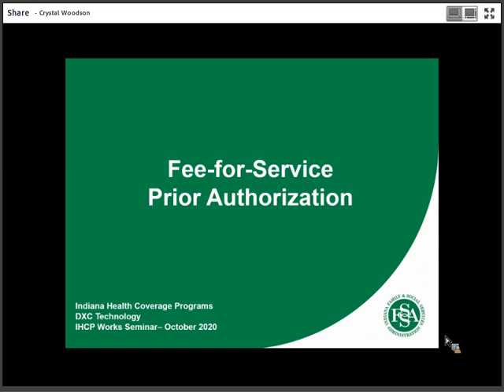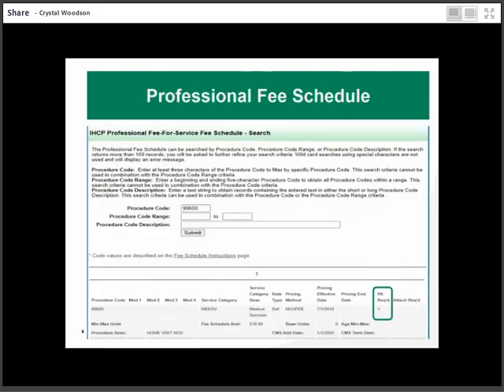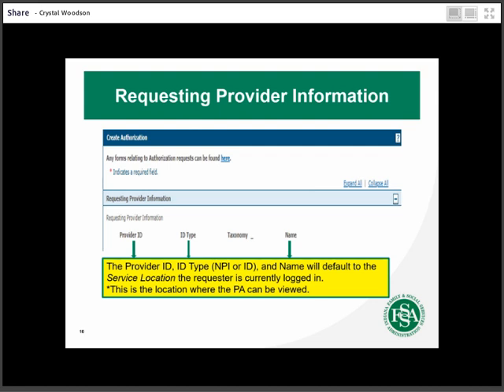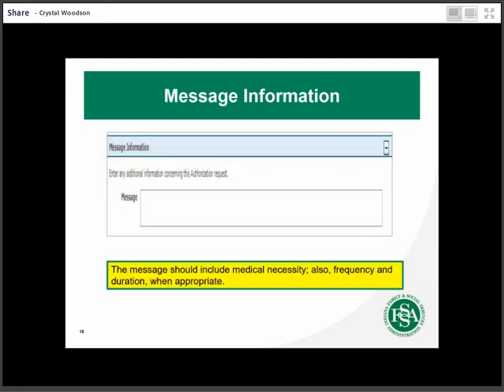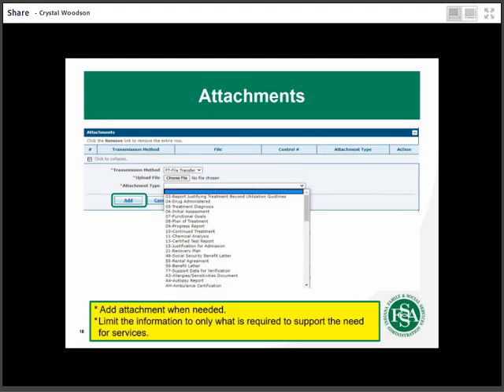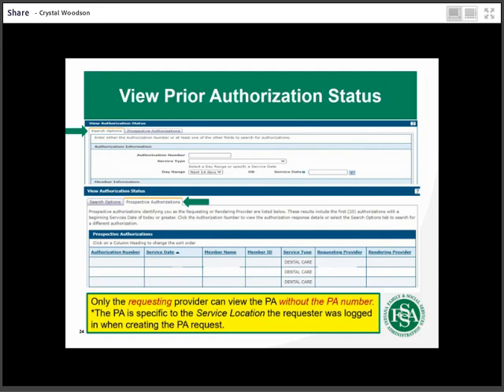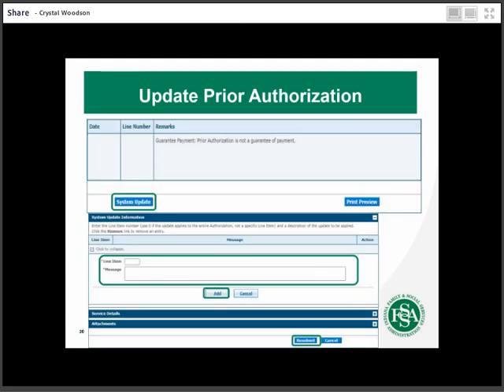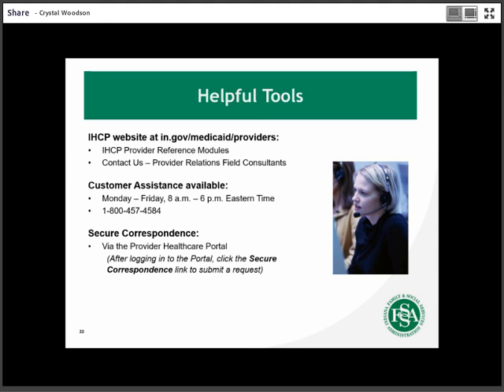IHCP WORKS -- DXC FFS Prior Authorization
OMPP/Medicaid provider training.